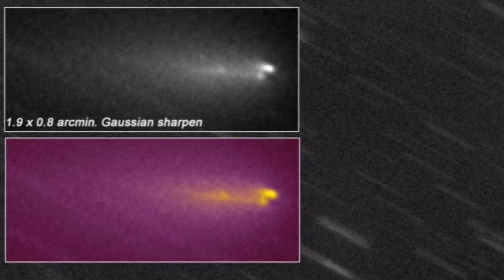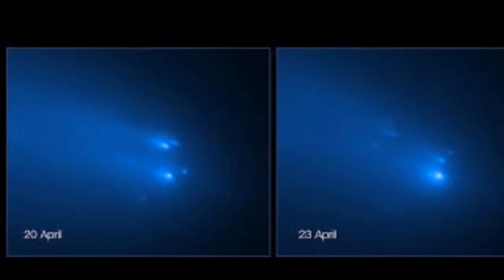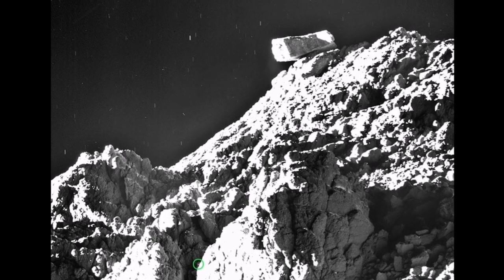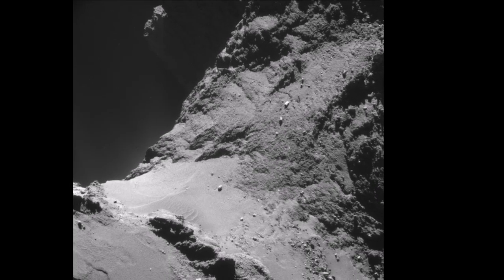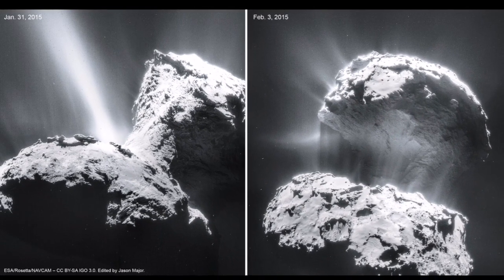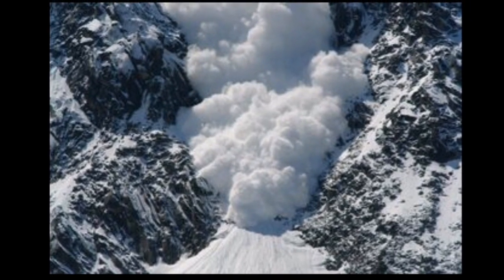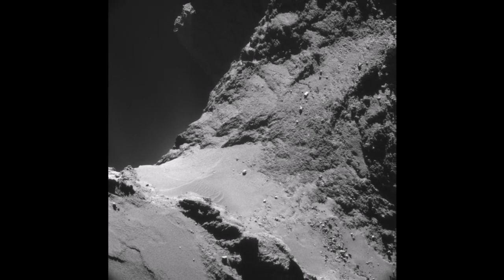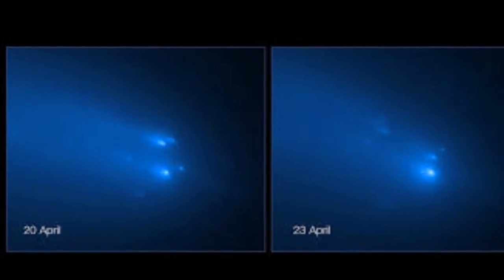Why Comet ATLAS Fragmented? / Why It Broke Into Four Pieces/C/2019 Y4/ Four Riders Of Apocalypse?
C/2019 Y4 (ATLAS) may become very bright. It is a near-parabolic comet that was discovered by the ATLAS survey on December 28, 2019, in Hawaii, which made it the last comet discovery of that year.
It is currently the second-brightest comet of the night sky and is close to the limit of naked eye visibility from very dark locations. It brightens at a rate of 0.25 magnitudes per day and it is expected that the comet's apparent magnitude may peak between a magnitude of 2 to –11 at perihelion, which is comparable to the brightness of Comet Ikeya–Seki. It is predicted that Comet ATLAS may reach magnitude –8.2 on its perigee and –11.7 on its perihelion. Another source said that it will reach 5 magnitude at 1 May, and peak a brightness between 2 and -6.

The coma (ATLAS's gaseous envelope) has ballooned in diameter and it is estimated to extend up to 720000 km, more than twice the diameter of Jupiter or about half as wide as the Sun or about 400 times bigger than Earth, by new images taken by an amateur astronomer who measuring the comet's angular diameter on 18 March 2020 when it was only 1.1 AU away from Earth. On the scale of big things in the Solar system Comet ATLAS falls between the Sun (1,392,000 km) and Jupiter (139,820 km). For observers on Earth they can see a 30 arcminutes or a half of degree wide coma (the thin dissipating dust ball around the comet's solid core or nucleus) as of 24 March, which was twice that of 18 March (for comparison the moon is also 30 arcminutes wide as seen from Earth) and rapidly brightening day by day. It's not unusual for a comet to grow this large, while their solid ice cores are typically mere kilometers in diameter like Comet ATLAS, they can spew prodigious amounts of gas and dust into space, filling enormous volumes with their gossamer exhaust as they near the Sun. In the fall of 2007, Comet 17/P Holmes partially exploded, and for a while had an atmosphere even larger than the Sun. The Great Comet of 1811 also had a sun-sized coma. Whether comet ATLAS will eventually rival those behemoths of the past remains to be seen.
C/2019 Y4 was discovered on CCD images taken on December 28, 2019, with a 0.5-m (1.6 ft) reflecting telescope atop Mauna Loa in Hawaii. The images were taken as part of the Asteroid Terrestrial-impact Last Alert System (ATLAS). At the time of its discovery, the comet was in the constellation Ursa Major as viewed from Earth. Larry Dennau was the first to identify the object's cometary appearance, placing the object on the Minor Planet Center's Possible Comet Confirmation Page, alerting other astrometrists. Further observations over subsequent days identified a coma; a comet tail became increasingly apparent as observations continued.

During January to March 2020, the comet is located in the constellation Ursa Major. In April when skies become dark it will be visible halfway up in the north-northwest sky in the evening in the constellations of Perseus and Camelopardalis and in June it will be visible in Orion in the north-northeast sky at morning and potentially visible with the naked eye.

Comet ATLAS continues to be much brighter than expected. Some predictions for its peak brightness now border on the absurd. If it has a big nucleus with large stones of frozen gas, then yes; We could get a very bright Comet. Right now the Comet is releasing huge amounts of its frozen volatiles or gases. That's why it is brightening so fast, otherwise comet ATLAS might run out of gas, crumbling and fading as it approaches the Sun. current best estimates of the comet peak brightness in May range from magnitude +1 to -5. If the comet hits the high end of that range, a bit brighter than Venus. Comet McNaught or C/2006 P1 performed that very trick 13 years ago. On January 13, 2007, it swooped past the sun shining at a brilliant magnitude of -5.5. The absurdly-bright comet was visible at high on noon with its tail jutting across the blue sky.

Planet Venus is at its highest position in Sky. The Nibiru cataclysm is a supposed disastrous encounter between the Earth and a large planetary object (either a collision or a near-miss) that certain groups believed would take place in the early 21st century. Believers in this doomsday event usually refer to this object as Nibiru or Planet X. The idea was first put forward in 1995 by Nancy Lieder, founder of the website ZetaTalk. Lieder describes herself as a contactee with the ability to receive messages from extraterrestrials from the Zeta Reticuli star system through an implant in her brain. She states that she was chosen to warn mankind that the object would sweep through the inner Solar System in May 2003 (though that date was later postponed) causing Earth to undergo a physical pole shift that would destroy most of humanity. We have now the Coronavirus which had wiped out 100,000 people so far globally.

The Nibiru cataclysm is a supposed disastrous encounter between the Earth and a large planetary object.